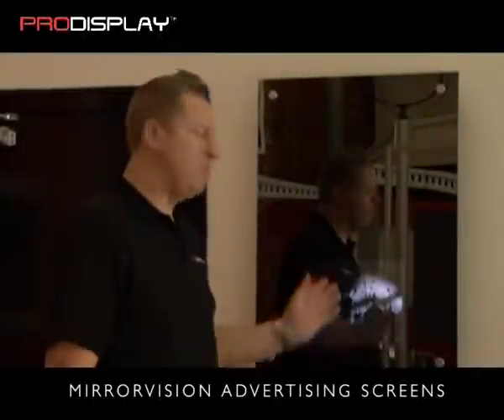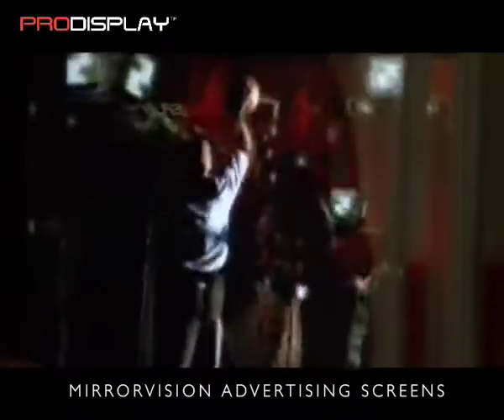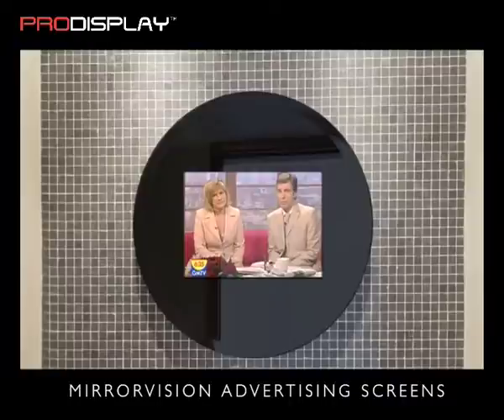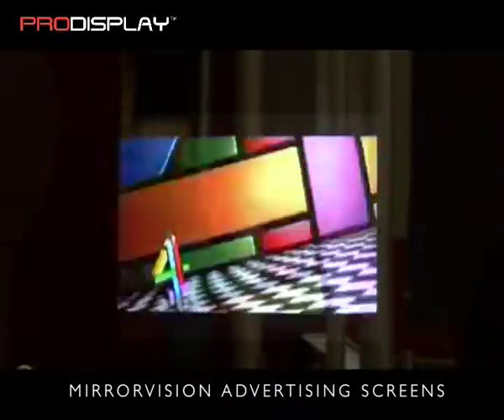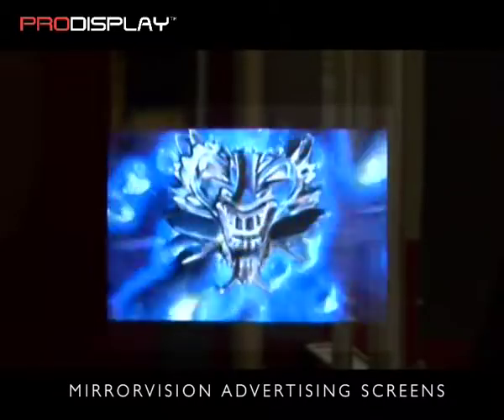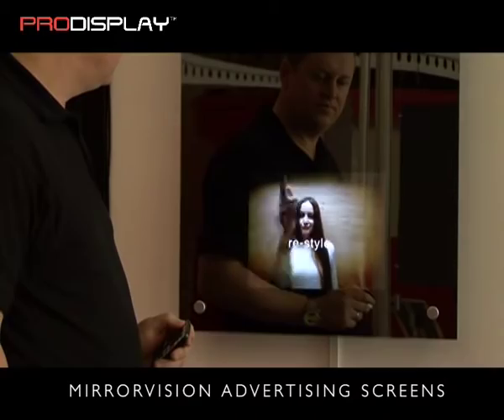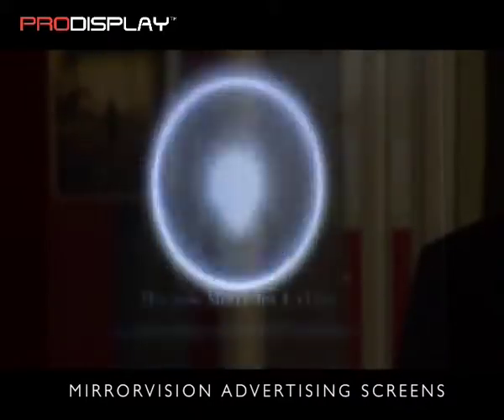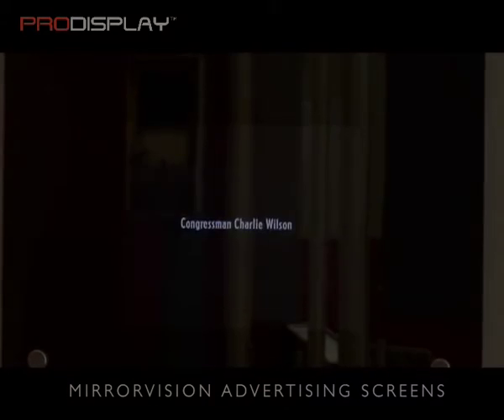Pro Display Mirrorvision Advertising Screens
Pro Display offer a range of Mirrorvision LCD Advertising Screens where the 'reflections technology' is combined with our LCD TFT panels with built-in media players, making them the ideal solution for any digital signage applications.